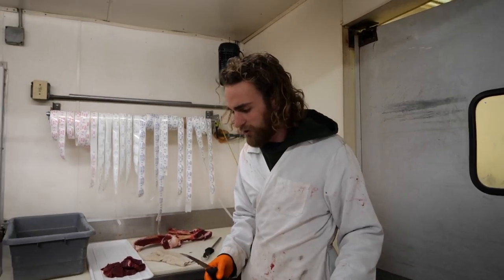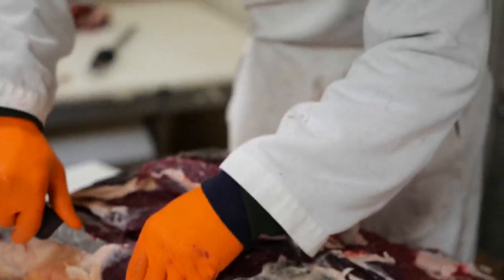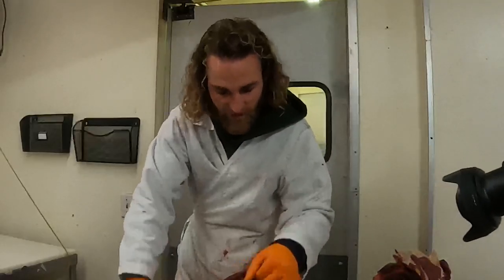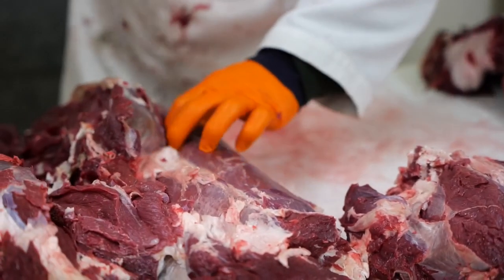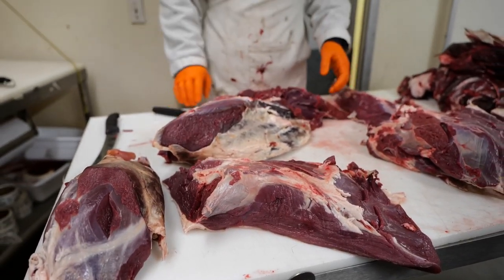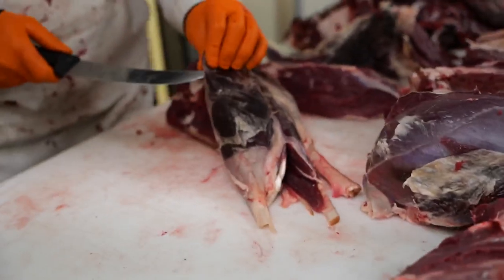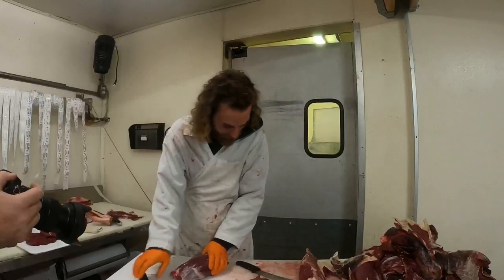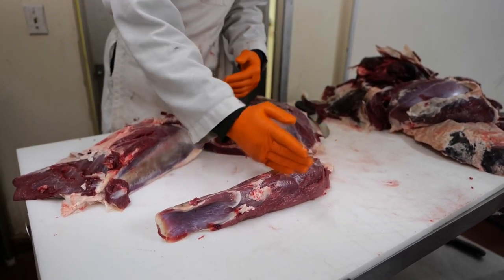How To Debone an Elk Hindquarter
In this series I team up with Luke owner of Meat Cleaver.  We go over how to process an elk.  From quartering to deboning each part.
This is part three of a three part series on how to process an elk.  In this video we go over how to debone the hind quarter of an elk.

From turkey hunting in the spring to chasing Elk and mule deer in the fall, this is as real as Hunting can get!

Follow our Instagram as well @Western_Obsessions_TV